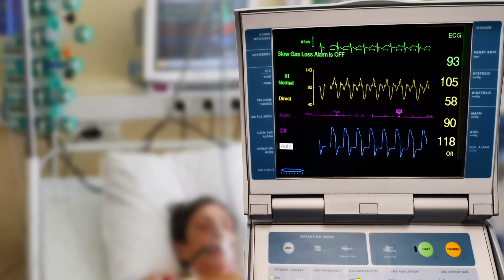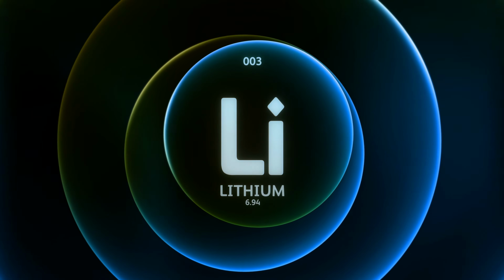E-bike Batteries That Charge In 10 Minutes! | Solid State Batteries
Our current e-bike batteries are a challenge. They take a long time to charge, they discharge in a short period of time or distance, and they are dangerous - they can explode!

A new battery is on its way. The new batteries are solid state batteries. They charge in 10 minutes, they last a long time, and they don't explode. There is one company that has this battery for e-bikes right now!